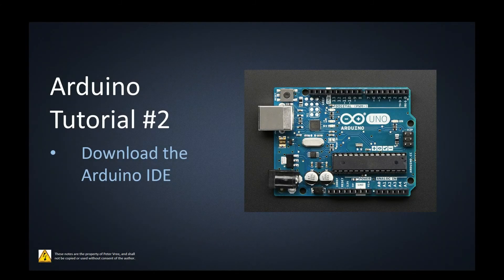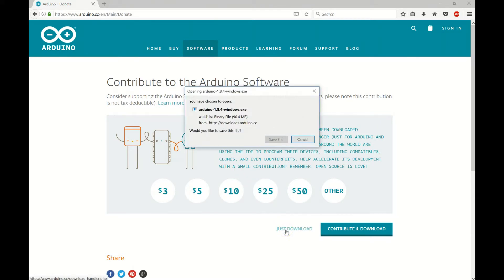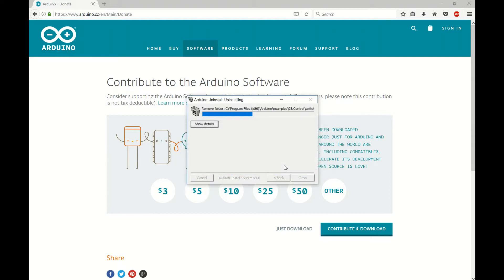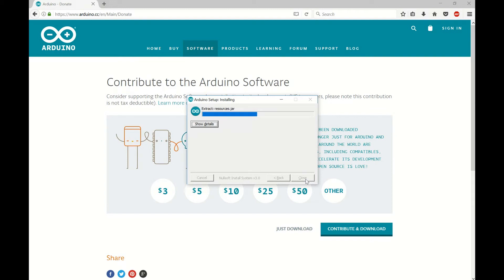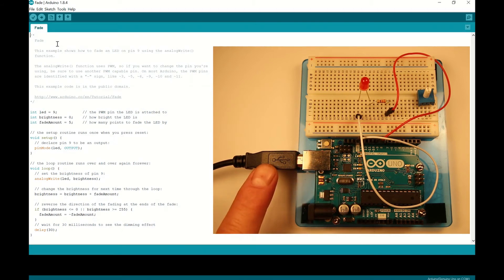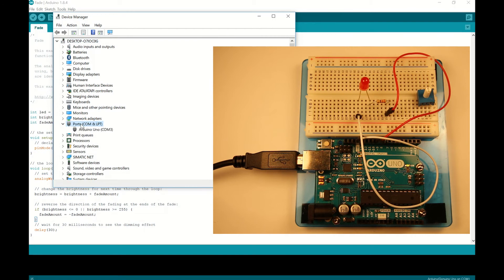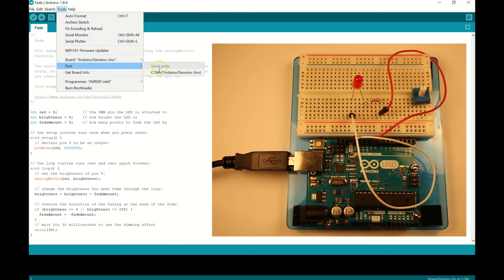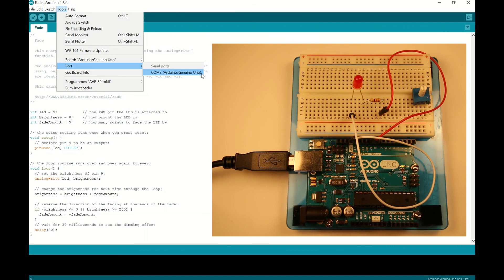Arduino Tutorial #2 (Download & Install Arduino IDE)